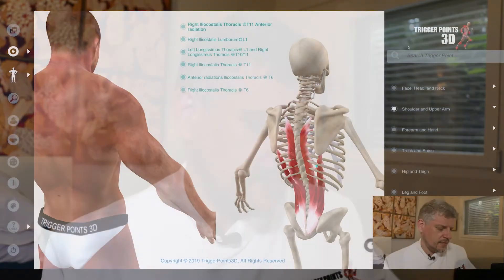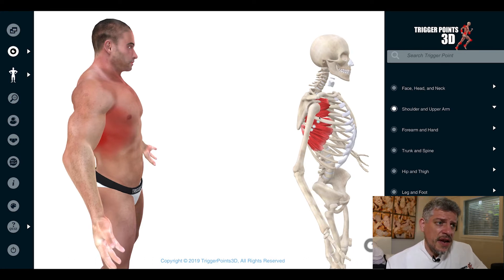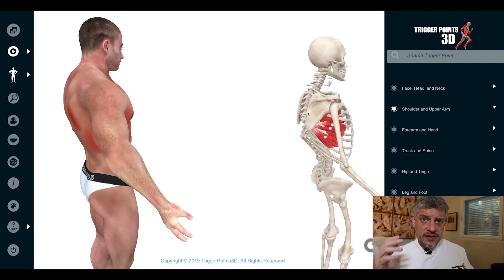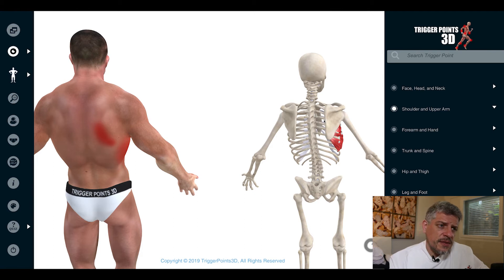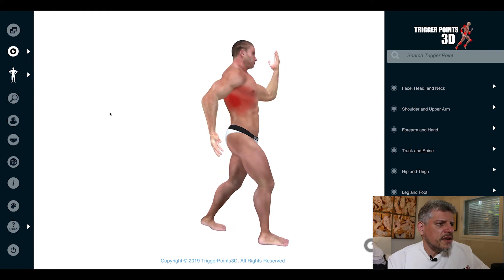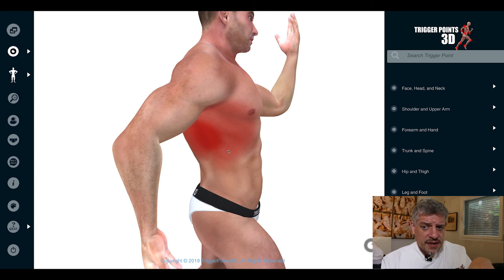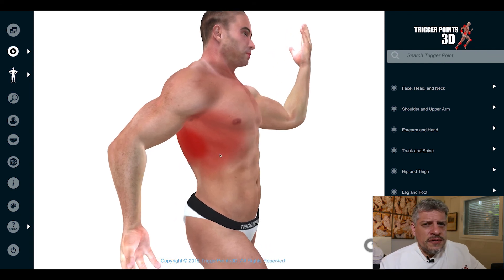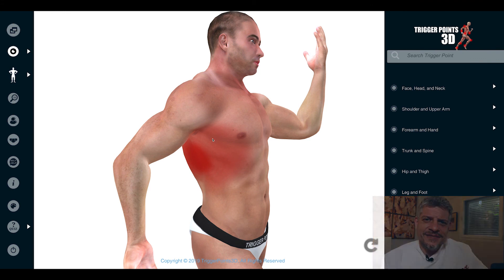Serratus Anterior - Trigger Point of the Week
Action:
Rotates scapula for abduction and flexion of the arm. Protracts scapula (pulls it forward on the chest wall and holds it closely to chest wall), facilitating pushing movements such as push-ups or punching.
Causes of TrP in the Serratus Anterior:
Severe coughing attack (maybe correlated with emphysema), overuse in sports (e.g. tennis, swimming, boxing, pull-ups and push-ups, weight lifting, gymnastics), prolonged lifting of large heavy objects, anxiety.